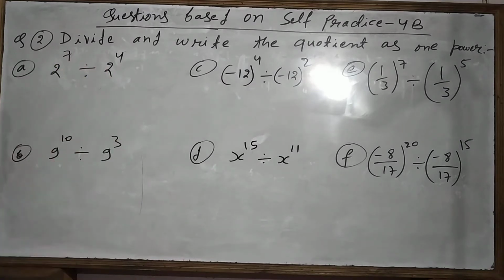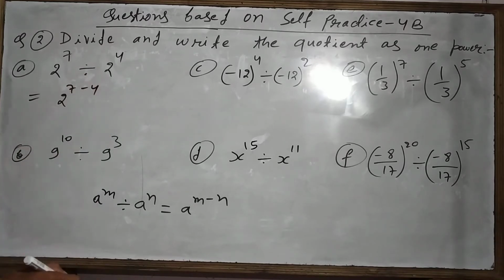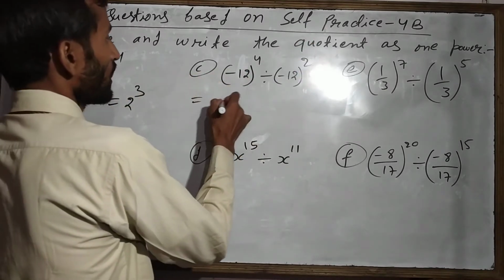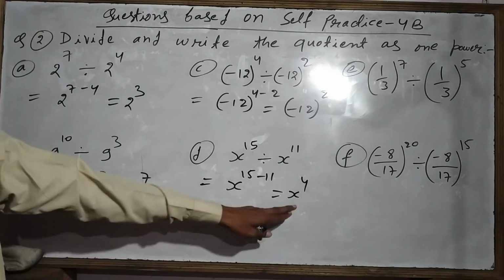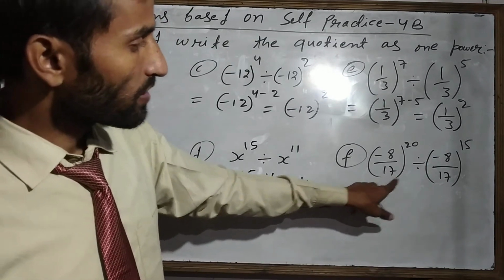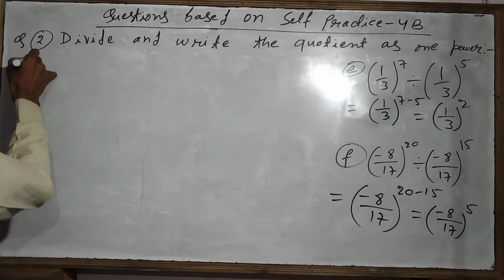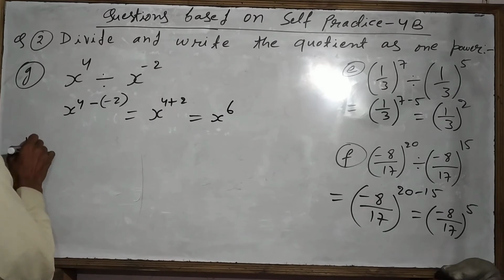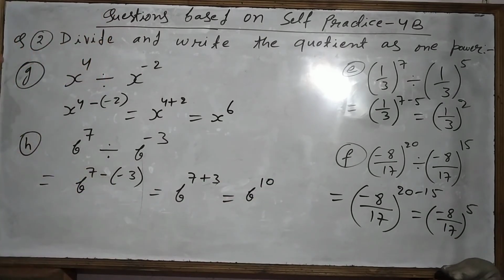Class-7/SP- 4B(QN- 2)